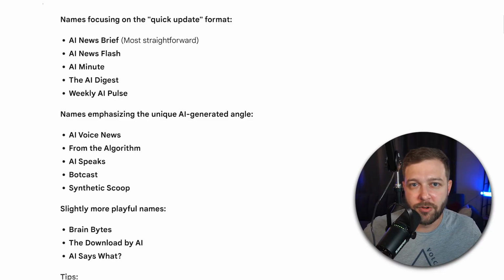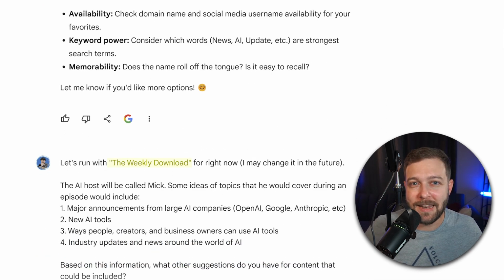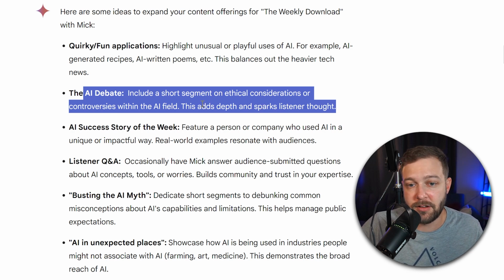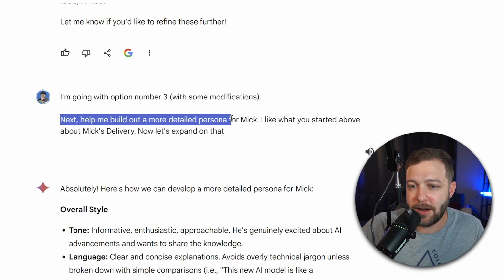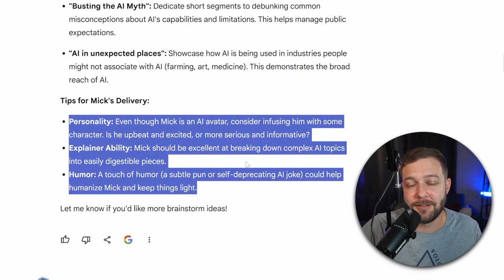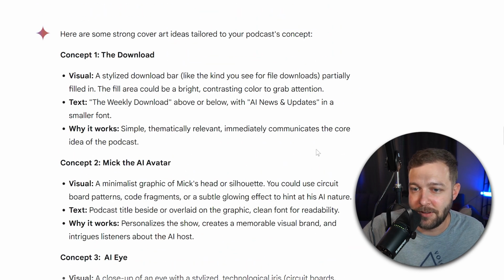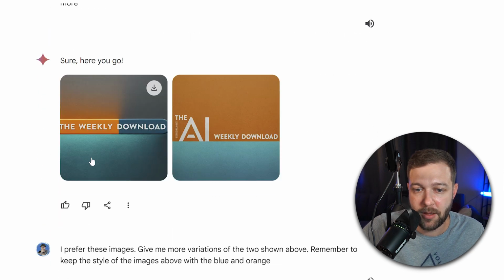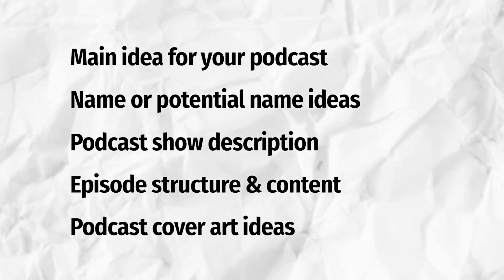AI Tools to Power Your Podcast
JOURNEY TO PODCAST AUTOMATION PART 2: Let's get your podcast ready to launch!!🎙️🚀

Launching a podcast is hard! There is so much to know, and even more to do.

But luckily, AI can help us get through a lot of the more difficult aspects of planning and launching a podcast. And that's exactly what I'm going to show you right now!

In this video, you will learn how to use AI to:

✅ Choose a podcast topic or niche
✅ Create a name for your podcast
✅ Develop a solid structure for your episodes
✅ Write your podcast description
✅ Create a cover art for your podcast

📋CHAPTERS
00:00 Intro
00:24 How to Find a Podcast Topic
02:15 Choosing a Name for Your Podcast
03:55 Creating an Episode Structure
05:28 Writing a Podcast Description with AI
06:59 Using AI to Create Podcast Cover Art
08:40 Creating AI Agents to Write for Us